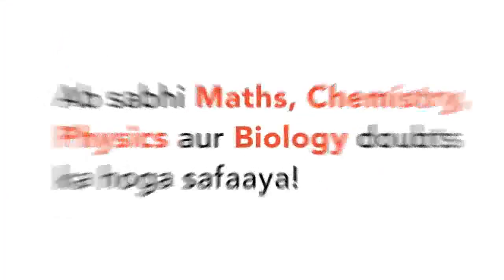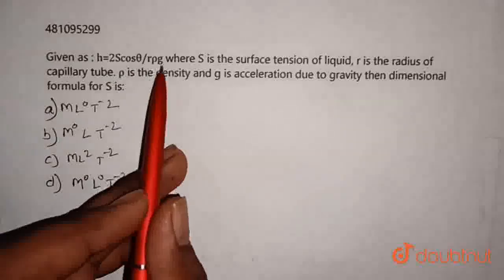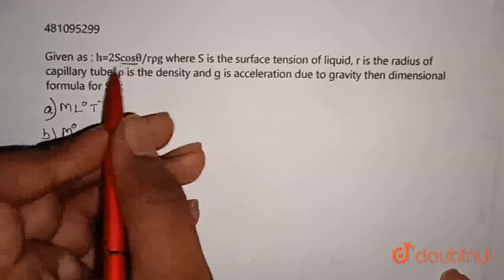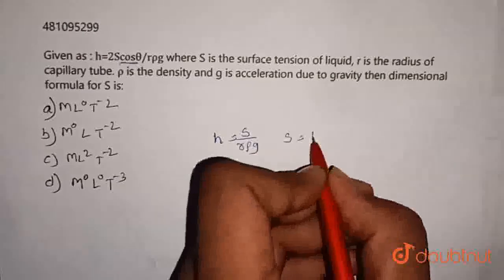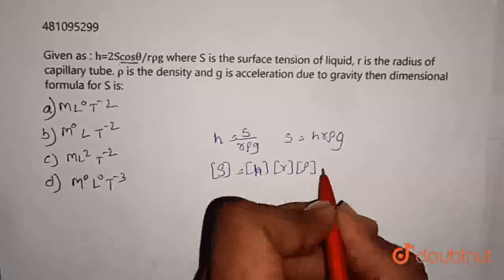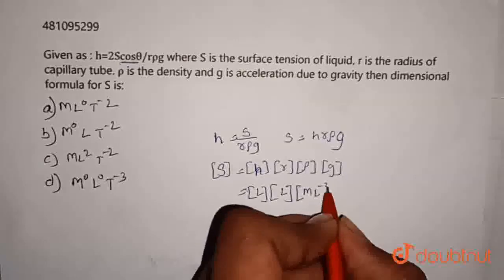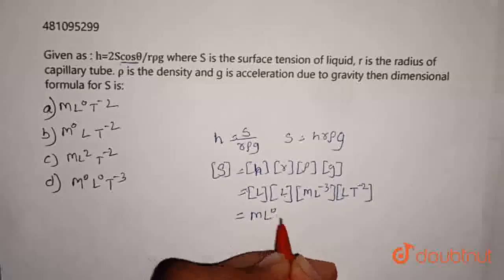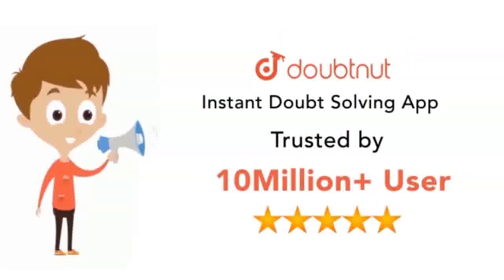Given as : h=(2 S cos theta)/(r rhog) where S is the surface tension of liquid, r is the radius ...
Given as : h=(2 S cos theta)/(r rhog) where S is the surface tension of liquid, r is the radius of capillary tube. rho is the density and g is acceleration due to gravity then dimensional formula for S is:
Class: 12
Subject: PHYSICS
Chapter: PHYSICAL WORLD, UNITS AND MEASUREMENTS
Board:IIT JEE

👉 Have Any Query? Ask Us.